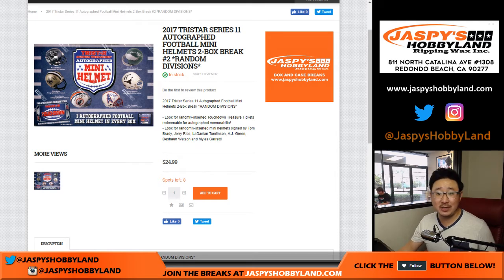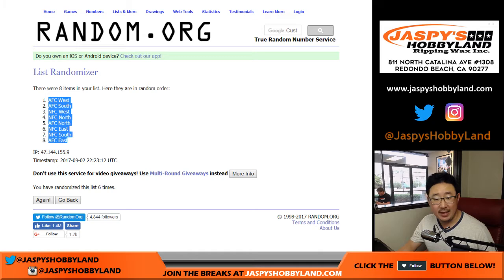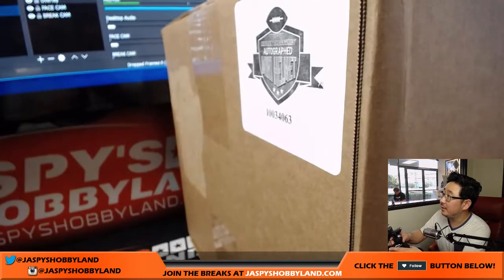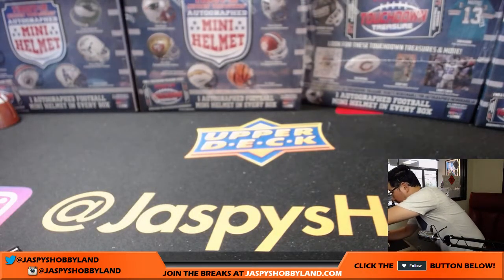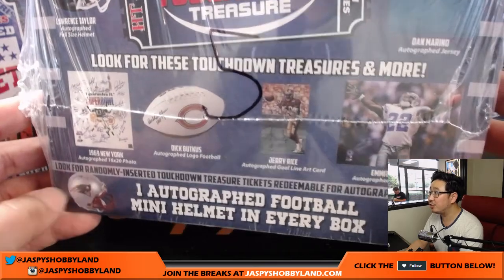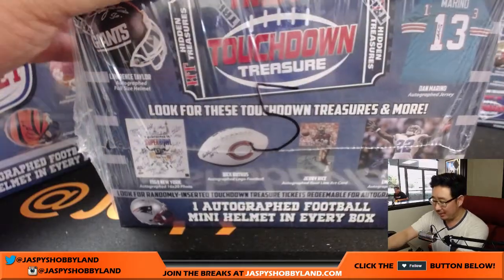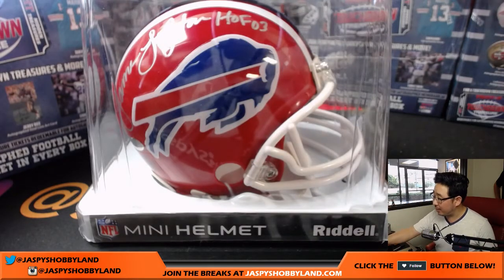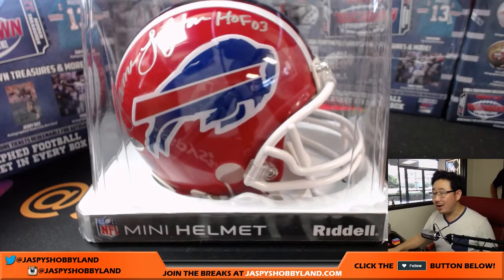Sa, 9/2/17 [2Box RANDOM DIVISION] #1 - 2017 TriStar Autographed NFL Football Mini-Helmets